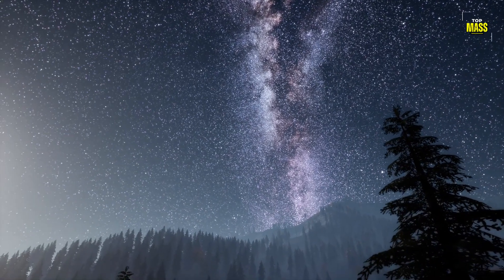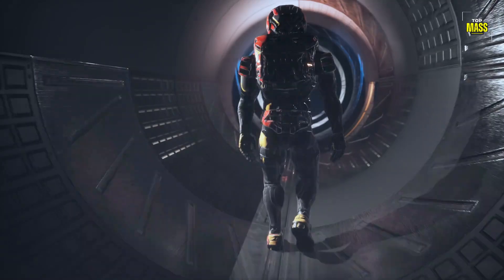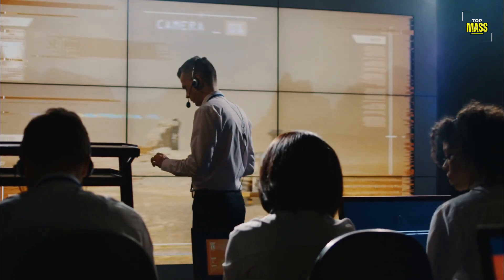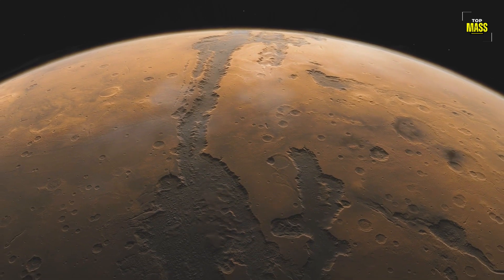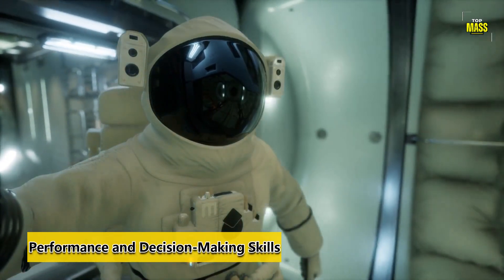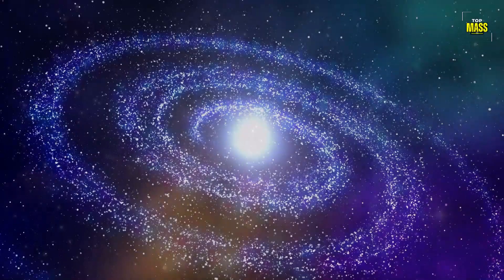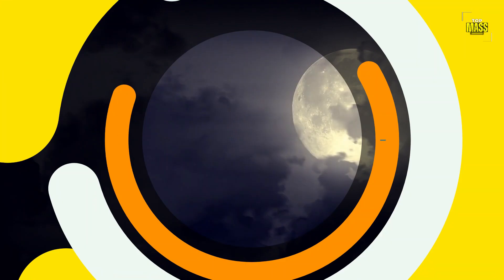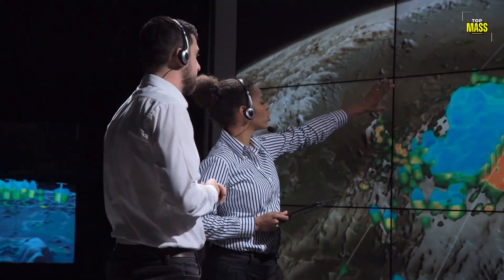Top 10 Astonishing Facts About Space That Will Amaze You - Top 10 Mass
Sure, I can help you with that!

Are you fascinated by the vastness of space and the mysteries it holds? Do you ever wonder what lies beyond our planet and what secrets the universe is hiding? If so, then you're in for a treat!

In this video, we'll be exploring the top 10 astonishing facts about space that will leave you in awe. From mind-boggling distances to mind-bending phenomena, we'll take you on a journey through the cosmos and reveal some of the most incredible discoveries made by astronomers and scientists.

You'll learn about the incredible size of the universe and the sheer number of stars and galaxies that exist within it. You'll discover how black holes work and how they can warp time and space. You'll also find out about the incredible power of supernovas and how they can create the building blocks of life.

But that's not all! We'll also delve into some of the more bizarre and mysterious aspects of space, such as dark matter and dark energy, which make up the majority of the universe but remain largely unknown. We'll also explore the possibility of extraterrestrial life and what it might look like if we ever find it.

So, whether you're a seasoned space enthusiast or just starting to explore the wonders of the universe, this video is sure to leave you amazed and inspired. Get ready to blast off into the cosmos and discover some of the most astonishing facts about space!

Appreciate your visit.
Have fun!